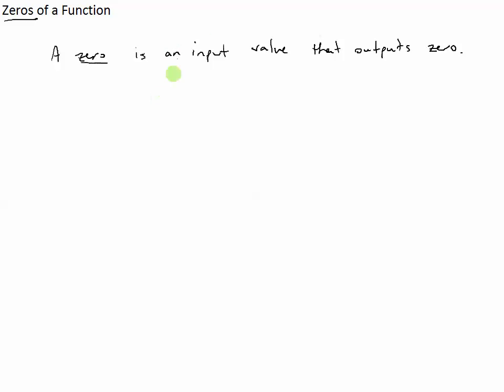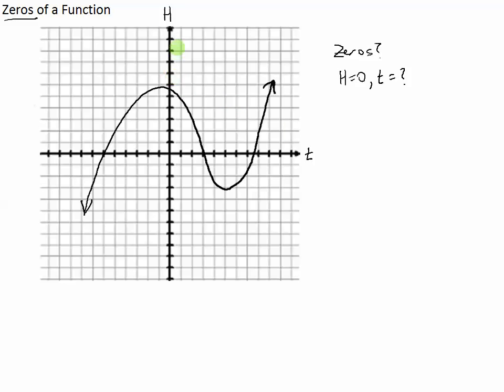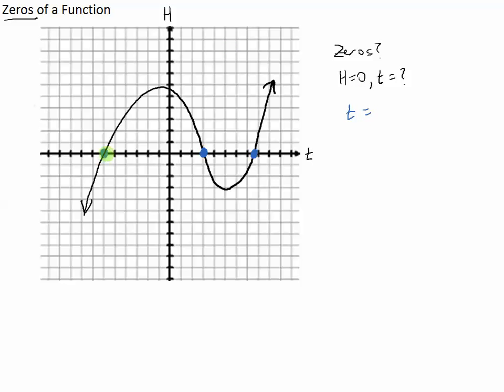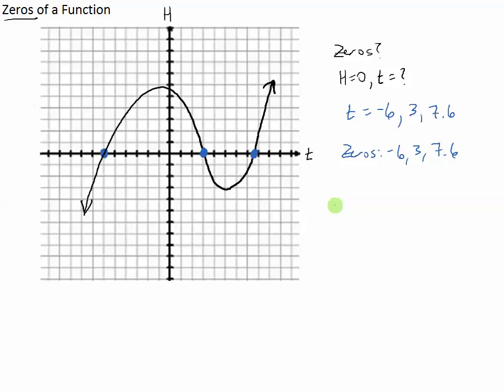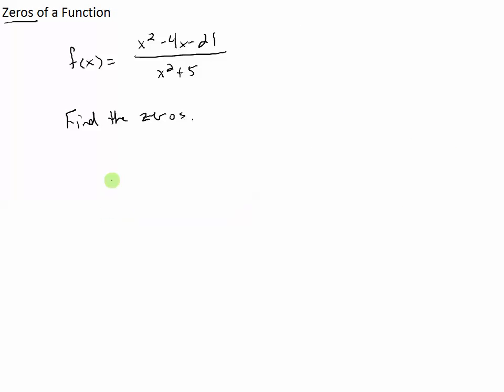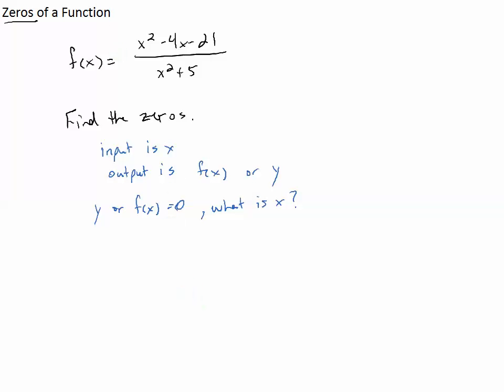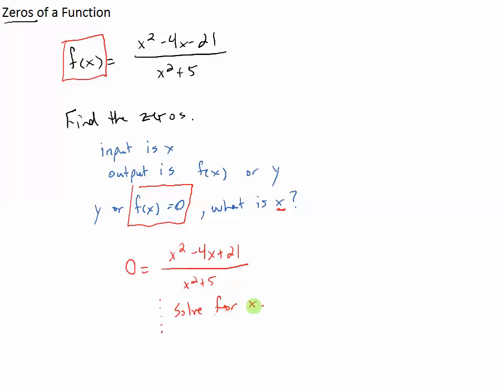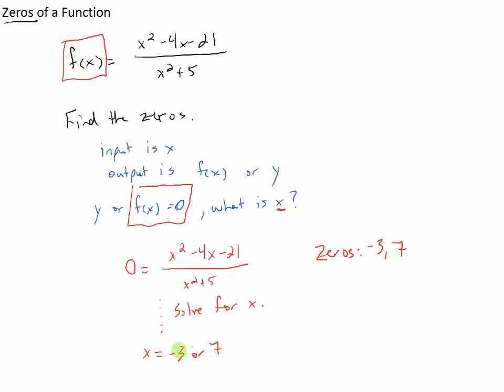Zeros of a Function